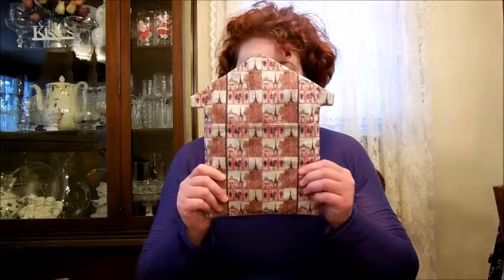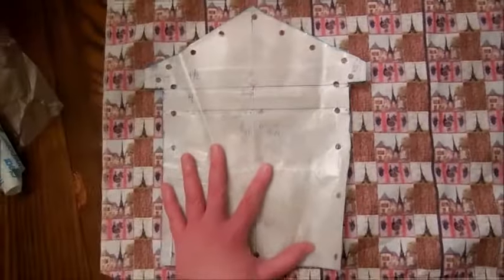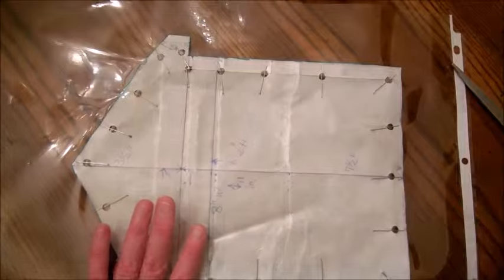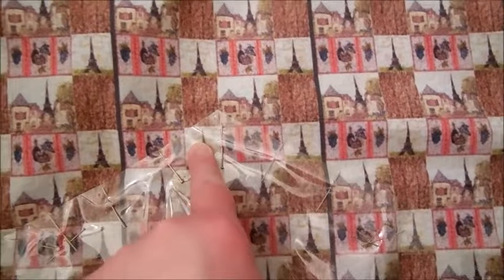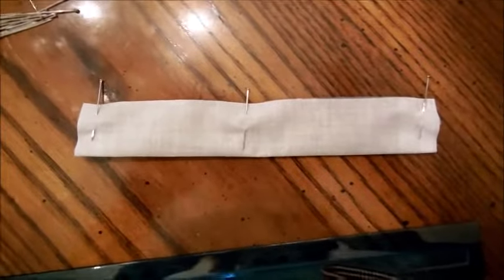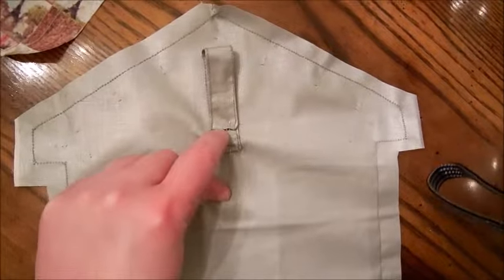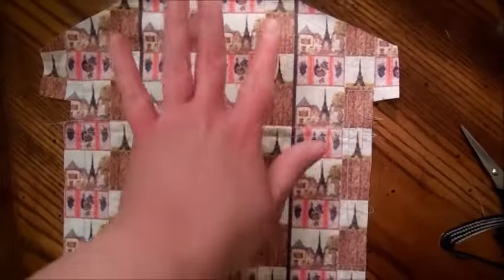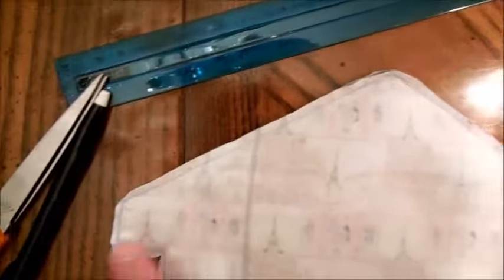Tutorial How To Make Kitchen House Shaped Pot Holder, my Eiffel Tower Inspired Zazzle Fabric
This video sewing tutorial will show you how I take the new fabric at Zazzle, a fat quarter, 28" x 18", using my art, Paris / Eiffel Tower inspired pointillism in a repeat pattern, to make a house shaped kitchen potholder with a pocket on the front for your hand!

The sewing tutorial blog, with photo and text step by step instructions, list of extra supplies and tools, is to create a house shaped pot holder with Zazzle fabric ...and make some French cuisine with my Paris Eiffel Tower inspired art on Zazzle fabric!

SEWING TUTORIAL ON HOW TO MAKE
A HOUSE SHAPED POT HOLDER
WITH A POCKET FOR YOUR HAND

I have 2 sizes available, 8" wide by 10" across, in this video, we will make my 9 1/2" wide at the "eaves" by 11" long house shaped potholder with pocket - both patterns will be in the download, $2 including photo and text step by step instructions, with list of tools and supplies, plus paper patterns to print out and make.

This fabric shown is available to buy starting
at $11.95 per fat quarter 28" x 18"

The art in the fabric is an amalgamation of photos and my visit to the Paris Las Vegas resort and casino shopping district inside, was inspired by various images of the Eiffel Tower and Paris, along with the shop facades inside Paris Las Vegas.

To make the house shaped potholder, you will need:
1/3 yard of white cotton
1/3 yard of silvercloth or ironing board utility fabric
1/3 yard of Insul Bright
this fabric @Zazzle or 1/3 yard of any fabric of your choice for the house shaped base pattern and pocket pattern
1 roll of silver or gray thread, Toldi Lock Gutermann 2500 yard roll
1 roll of coordinating colored thread with the background color most receding, I picked light blue from the images sky backgrounds, because it doesn't stand out
1/3 yard of clear light gauge vinyl or up to 7 clear sheet protector pages - this you transfer your paper patterns to, by pinning or using Sharpie marker to transfer patterns' line edges onto the clear vinyl or clear sheet protector pages - the clear patterns can be placed over the fabric to determine where you want to place your pattern, how you want the art / / motifs / elements in the fabric to lay out  - this, along with straight pins to mark motif elements, will also  help you determine how and where to place the pocket clear pattern, to help you align the motif elements to match to the design element motifs in the house shaped fabric pattern panel
a key chain ring (optional)

tools:
fabric scissors
sewing machine
extra denim weight needles
straight pins

printer paper for printing patterns, plus ink in ink cartridges lol
pencil / pen and ruler
paper scissors
inkjet printer
tape
optional: contact paper to transfer patterns to last longer

I am a textile designer, artist, author, product designer, inventor and owner of fabricatedframes.com , where I design, make, and sell washable, sewn (and no sew), FABRIC picture frames & fashon costume jewelry brooch pins / badges / buttons - both with removable parts, also oven mitts and house shaped kitchen potholders , dog clothes and bellybands, ornaments, and the sewing pattern download printables to make fabricatedframes.com products -kits coming soon!  Thermoweb fusible web has been used for 13 years, in the making many of fabricatedframes.com products.  My art on products like duvets, area rugs, shower curtains, non fabric picture frames, trays, clocks, oven mitt patterns and ornaments printed on napkins WITH instructions on the napkins, and more are available to buy - my art on products like neckties, kitchen towels, postage stamps, messenger bags, ornaments, oven mitt patterns, ornament patterns, brooch pins patterns, & dog t-shirt patterns printed on napkins WITH instructions on the napkins, and soon sneakers are available

I have fabric patterns available to buy - several patterns soon for sale as fat quarters with oven mitt pattern designs and ornament patterns with my art on them.